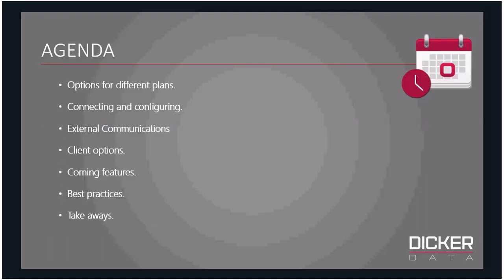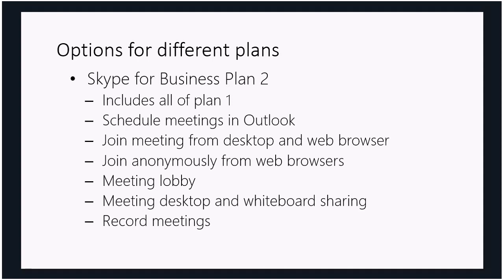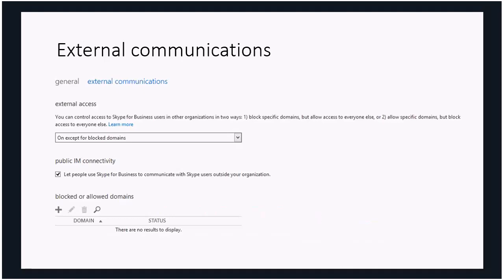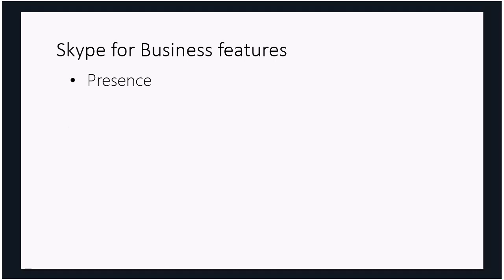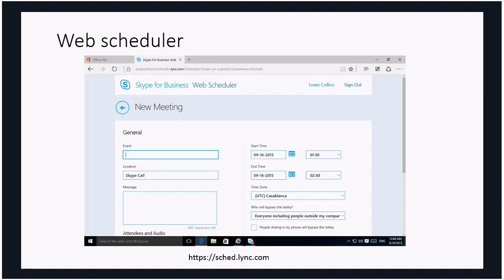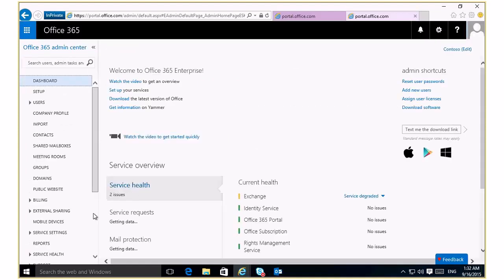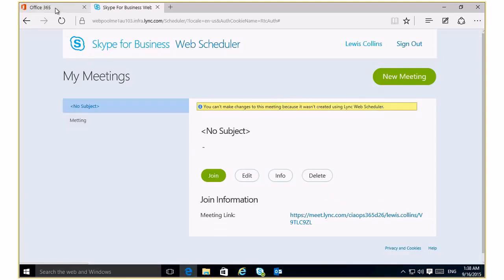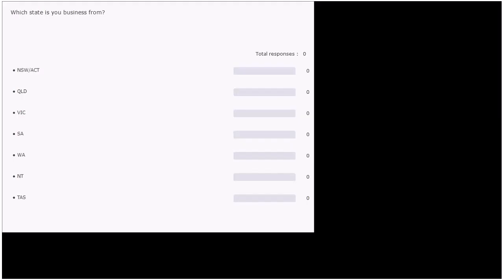Introduction to Skype for Business Online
You'll see how to configure the server and desktop for the product.